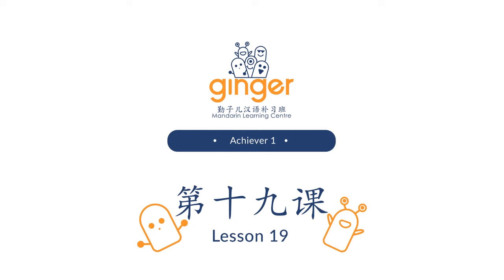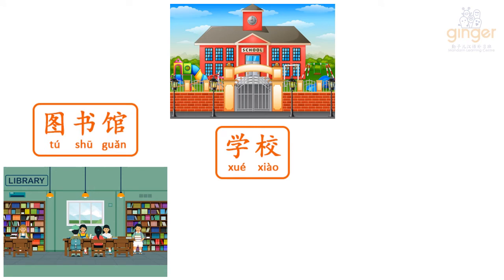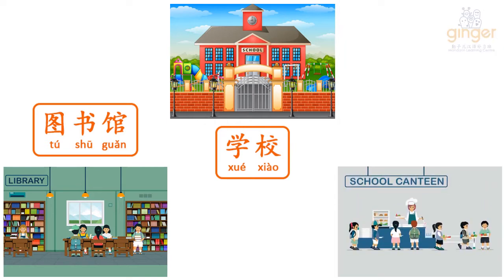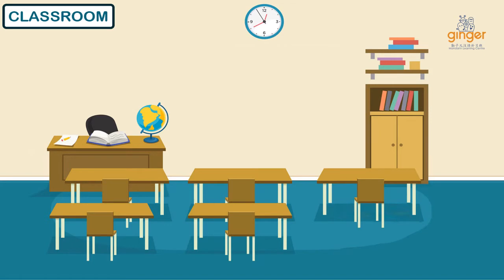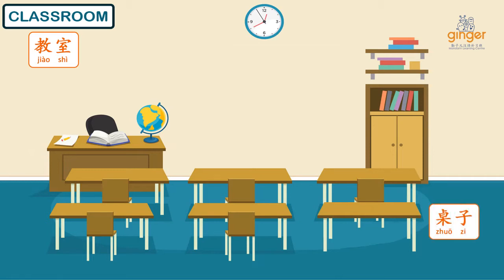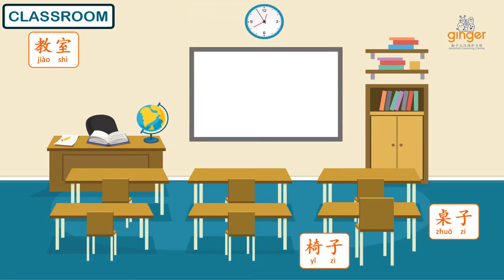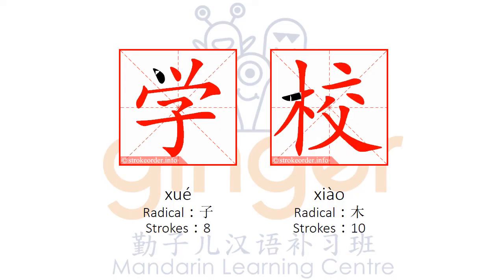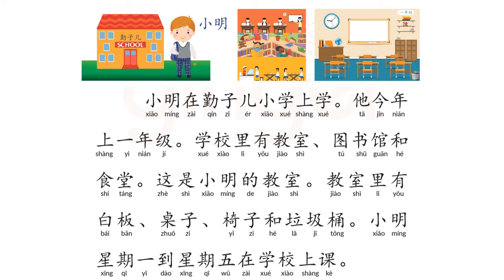Around The School - Mandarin Lesson for Kids Level Achiever 1 Term 4 Lesson 20.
This is video material for Mandarin Lesson for Kids Level Achiever 1 Term 4 Lesson 20. In this lesson we are learning about things that we can see at school.

This video is equipped with other materials such as PowerPoint Presentation and some printable worksheets.